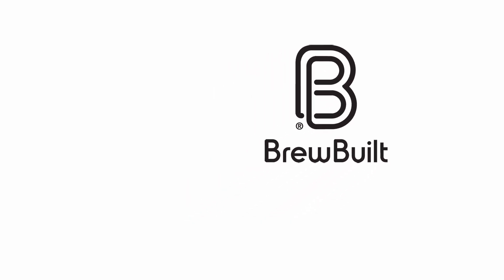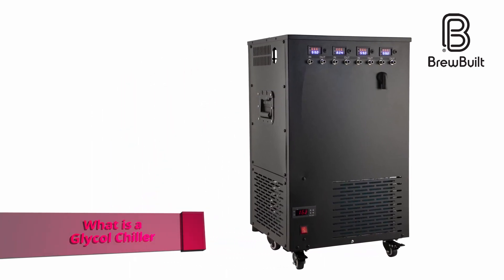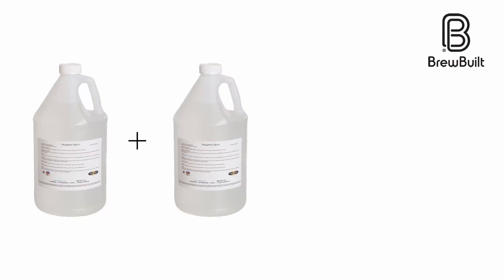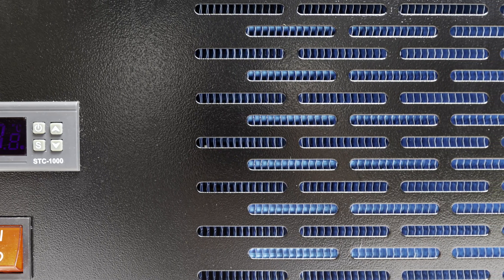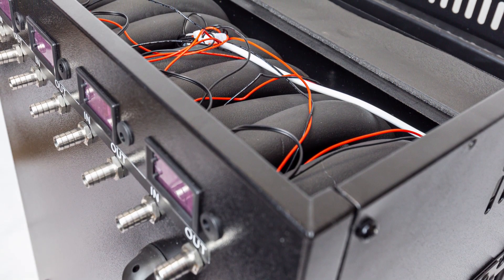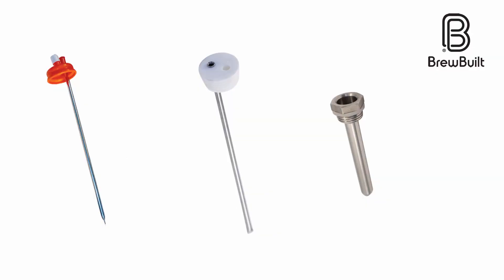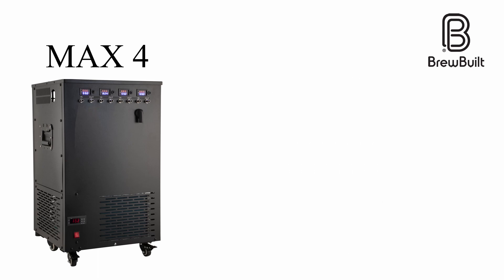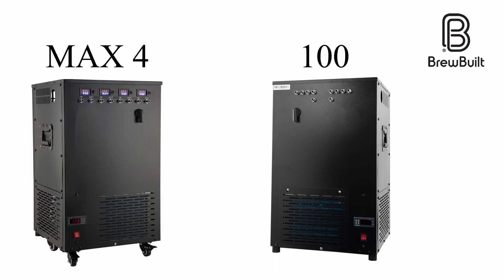BrewBuilt™ IceMaster Max 4 & IceMaster 100 Glycol Chillers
Introducing the new BrewBuilt™ IceMaster Max 4 Glycol Chiller! This unit is perfect for Homebrewers or Nano breweries working with multiple fermenters under 1bbl in size. In this video we go over what's included, features, and a comparison of the BrewBuilt IceMaster 100 Glycol system as well.